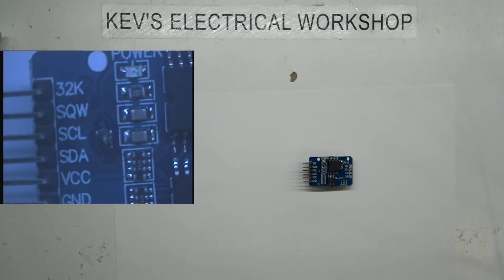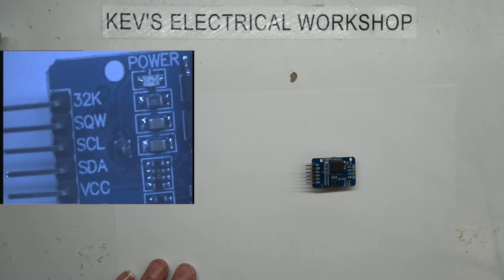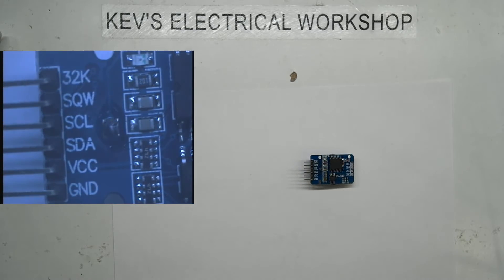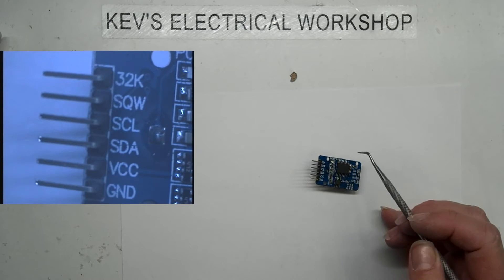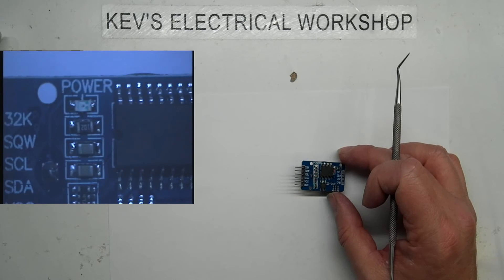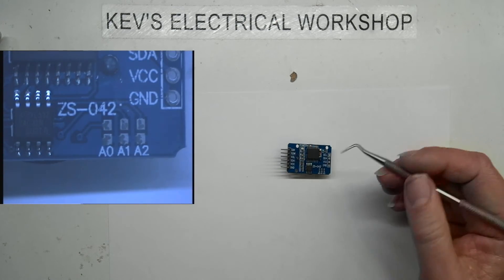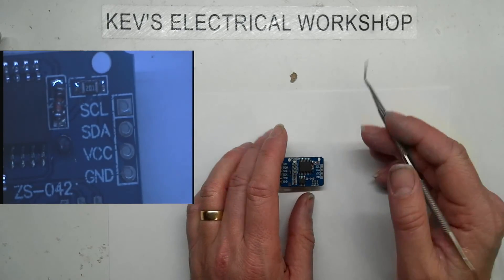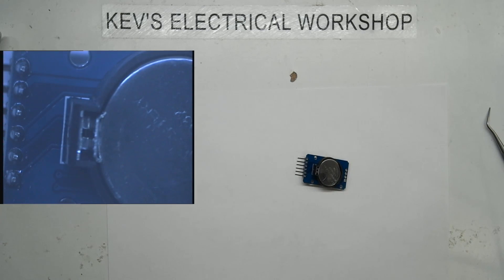DS3231 Real time clock with I2C AT24C32